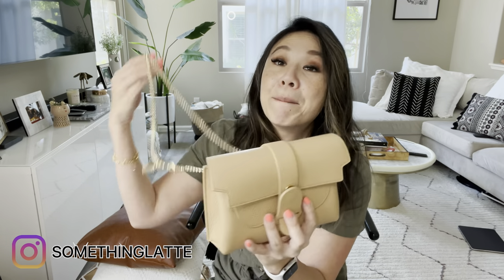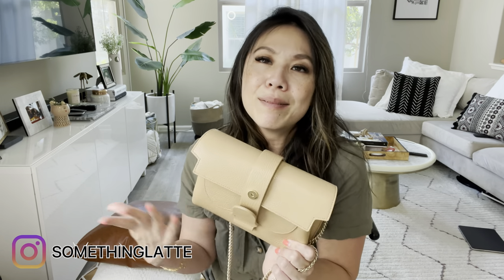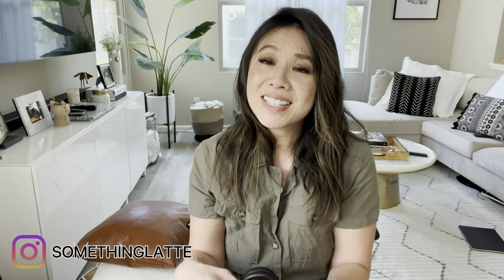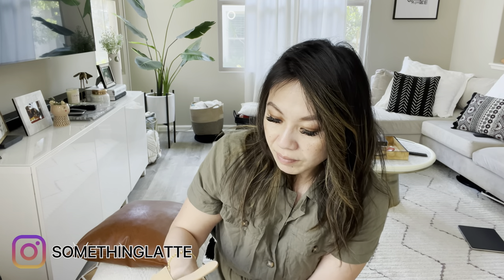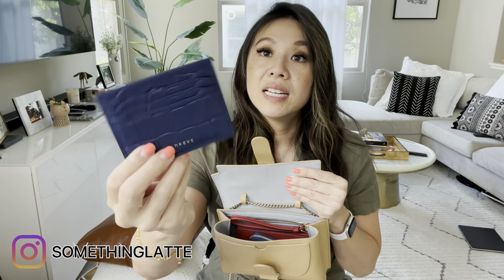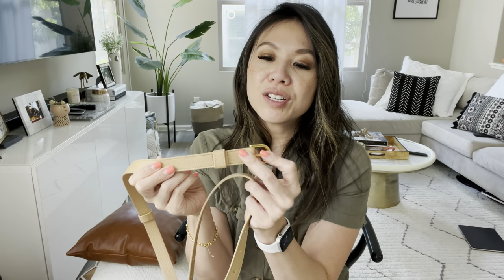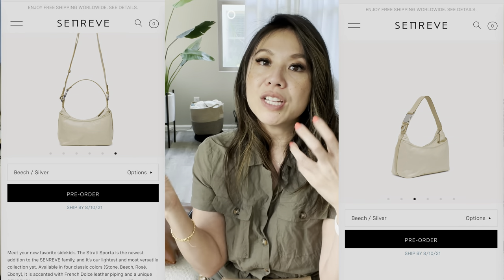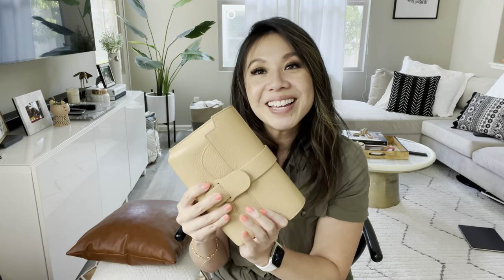Senreve Aria Belt Bag | What Fits Inside | 7 Ways to Style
Today I wanted to chat about this little Senreve bag. No doubt, this has been my daily bag and the bag I been reaching for most. I love the size because its mini, yet fits all my essentials and more! Let's go through a quick overview of the bag, what fits inside, and how to style this little Aria Belt Bag.

Products Mentioned:
Senreve Aria Belt Bag

2. LIKE the Giveaway Video simply COMMENT what SLG you love most. Include your IG handle so I can reach out to the winner

4. Bonus Entry- Repost my IG image on your story and tag me @somethinglatte- Comment as many times tagging a friend. Each tag counts as a bonus entry

Good Luck!🍀

Just wanted to say THANK YOU!